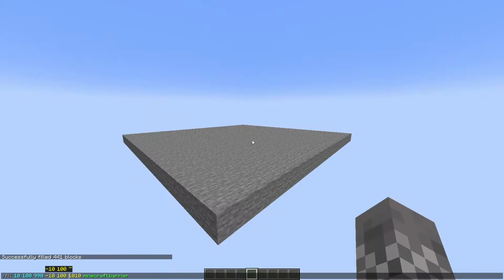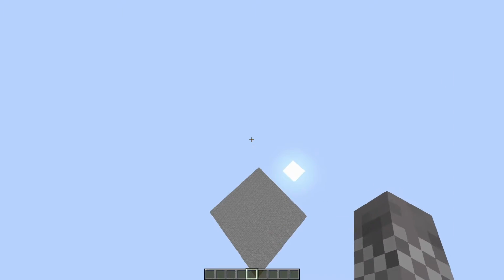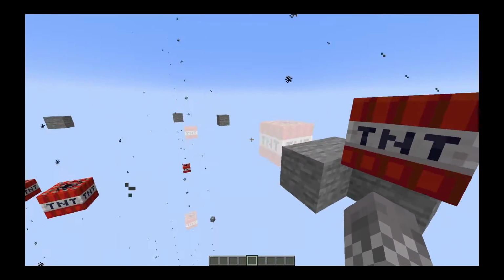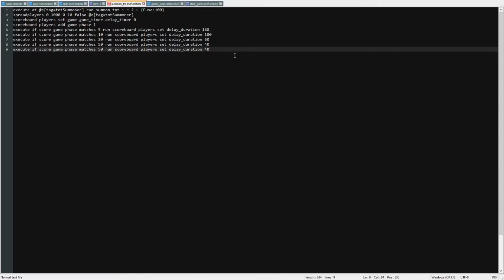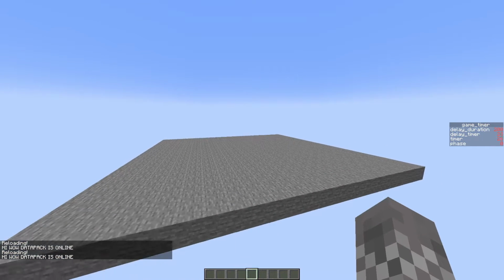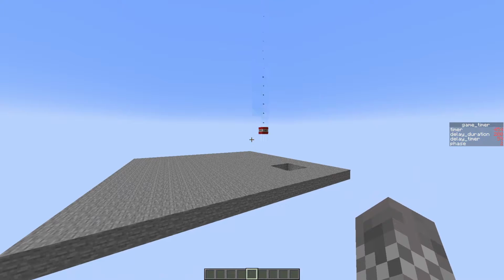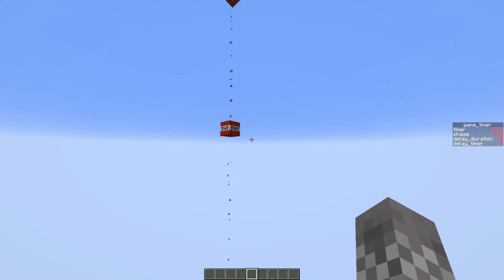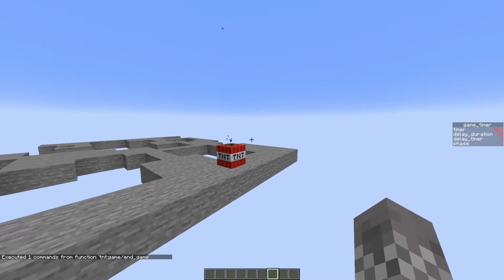The ULTIMATE Command Block Challenge - Making a Realms Minigame with Commands pt. 1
Mapmaking is something I've loved doing for a long time. Today, I'm starting again with a brand new map.

Used to make this (I recommend these if you want to make your own videos! All of them are free):